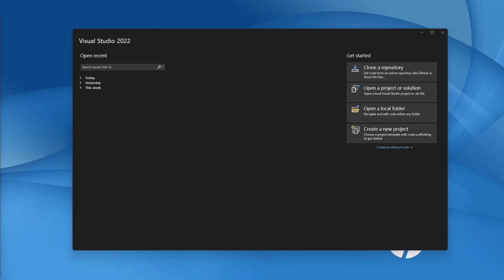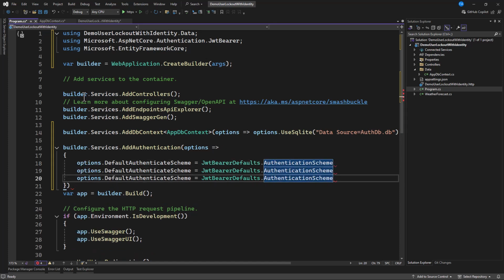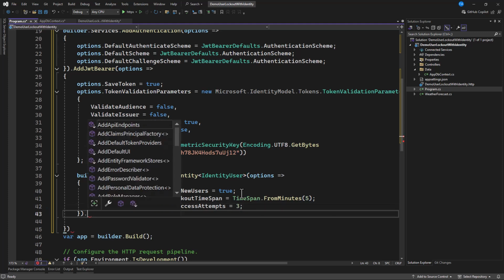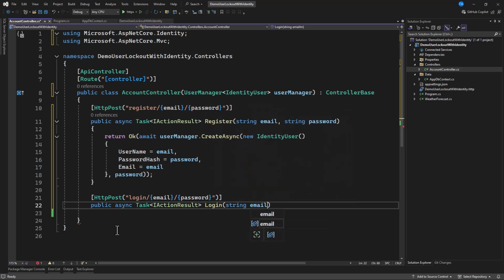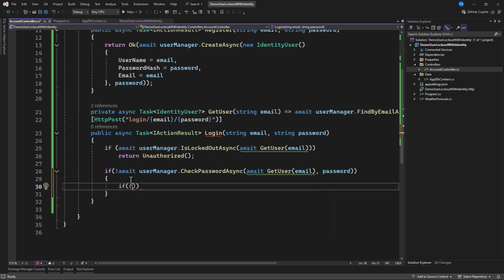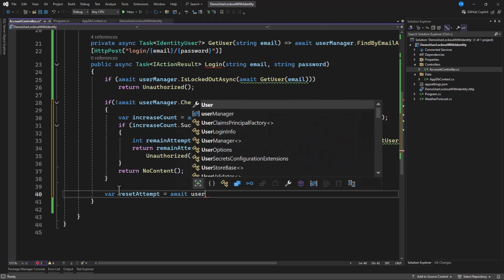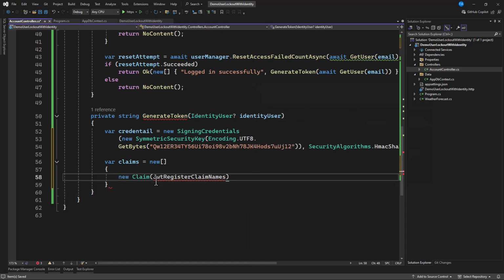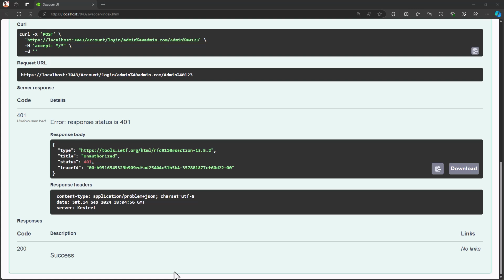🔐 Implement User Lockout in .NET 8 Web API with Identity | Secure Your App from Brute Force Attacks🚀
🔹User Lockout in .NET 8 Web API with Identity is a security feature used to temporarily prevent users from signing into their accounts after a series of failed login attempts. This mechanism protects the application from brute-force attacks by locking out the user account after a predefined number of invalid login attempts over a specified time period.

# Timestamps
00:00 introduction
03:05 Creating Web API project
04:12 Installing packages
05:30 creating DB Context with Identity
06:21 registering database, Identity and JWT services
13:23 Creating Controller for User Registration and Login
35:59 Testing the app